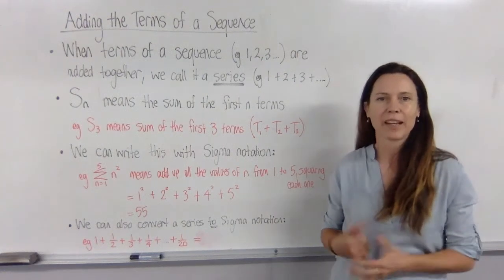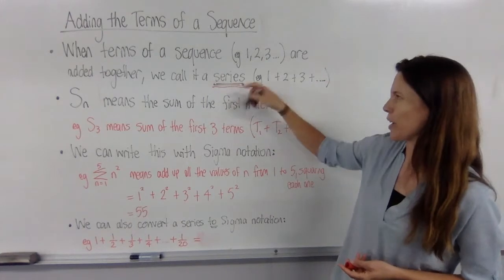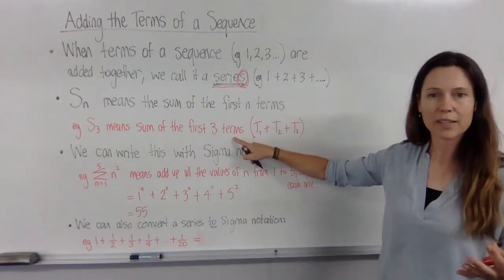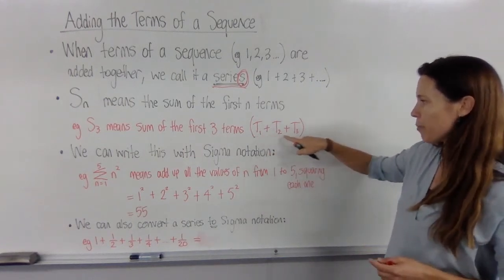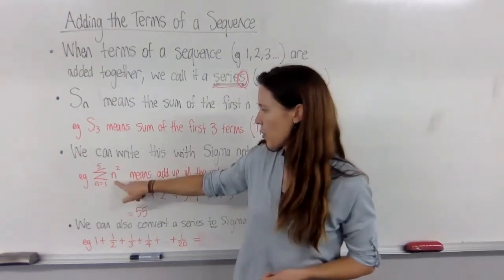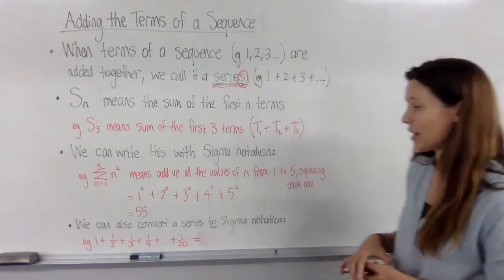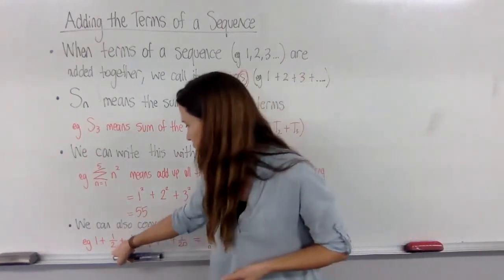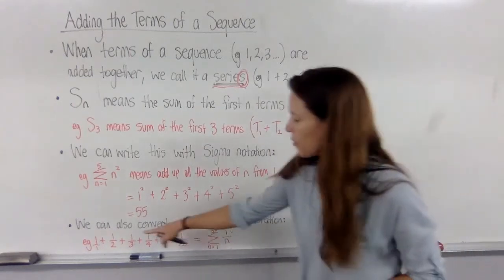Adding the Terms of a Sequence